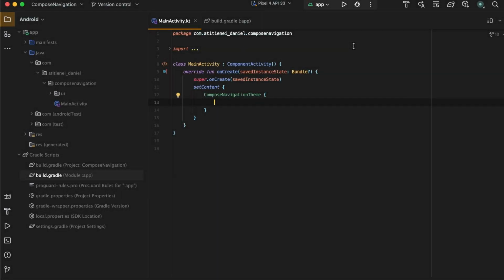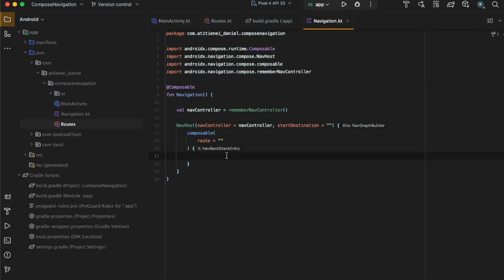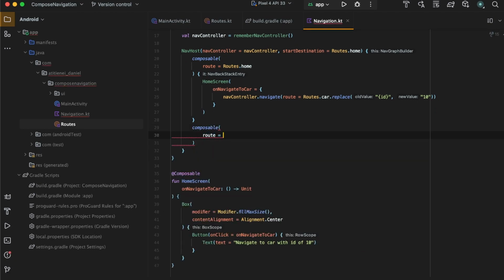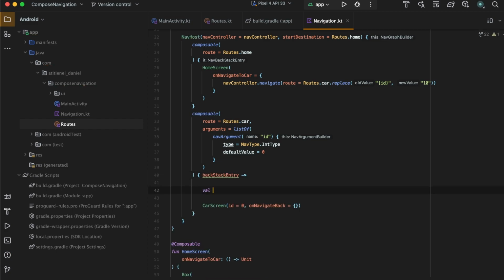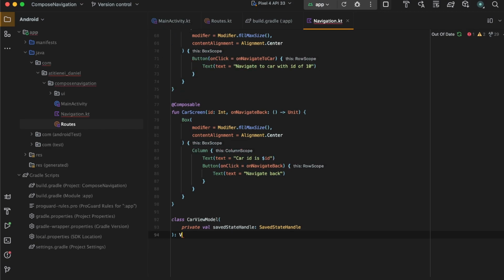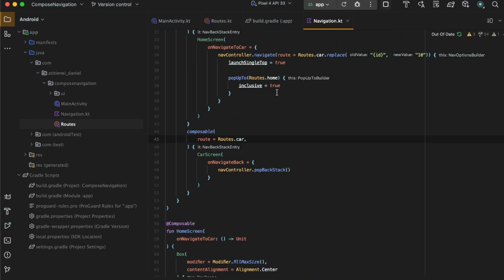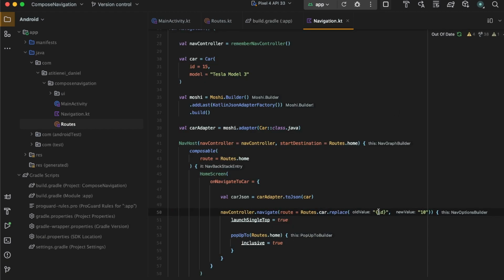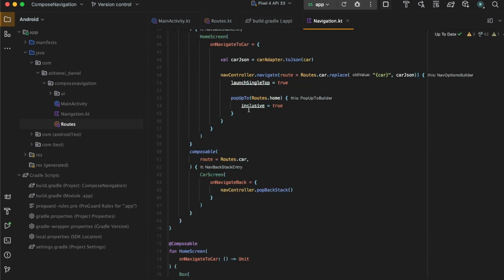Effortlessly Navigate and Parse Objects Across Screens in Jetpack Compose!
In this video, you'll discover how you can seamlessly navigate and parse objects between screens using Jetpack Compose.